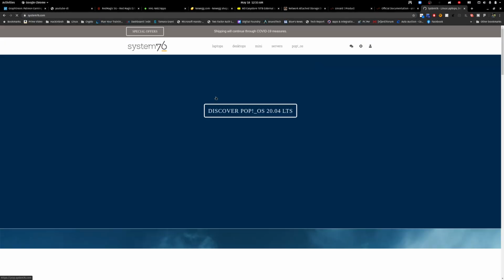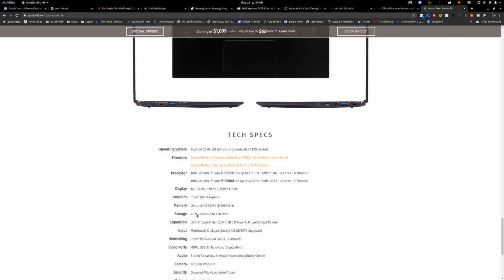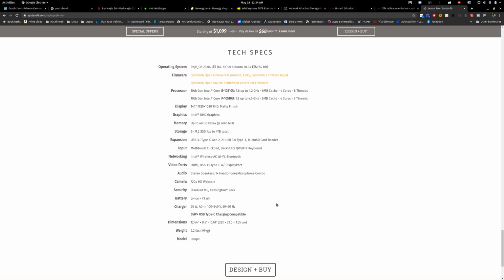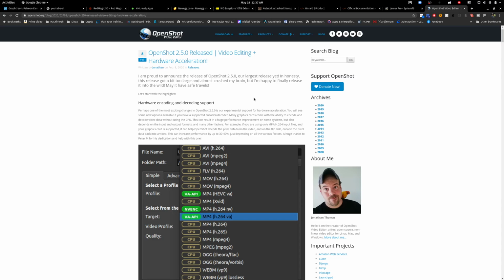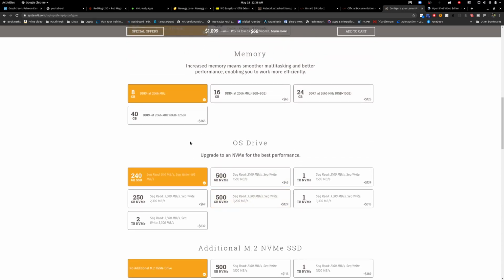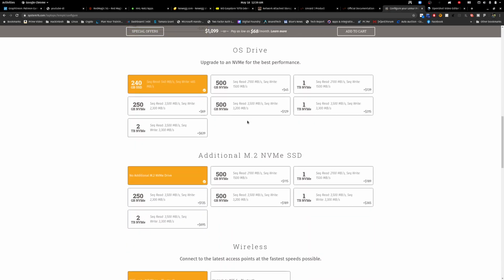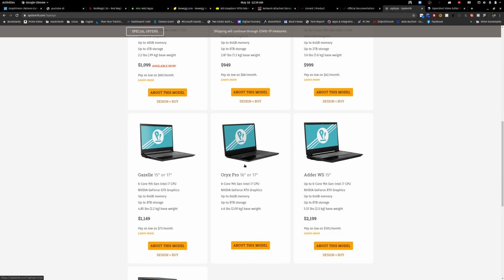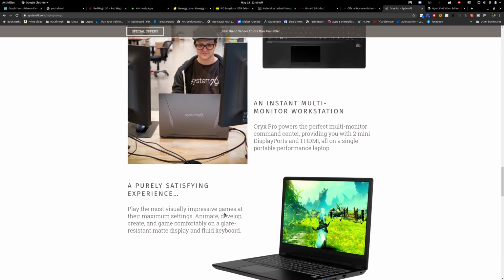The Linuxcrypt Podcast - Episode 0000 - Nexcloud and other ish...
We talk silently for about 45 minutes until we realized that our volume is muted.  LOLOL